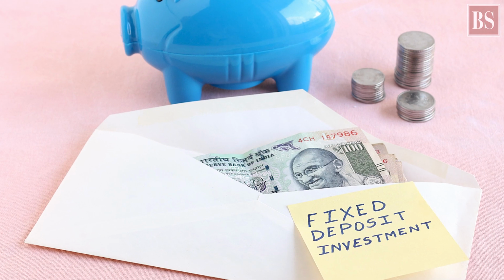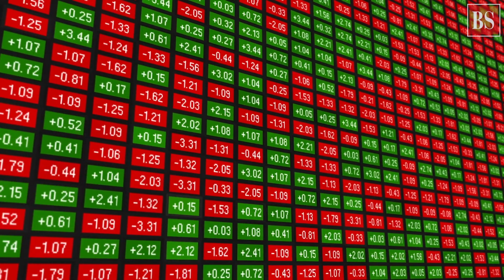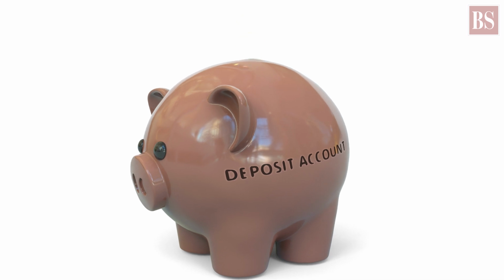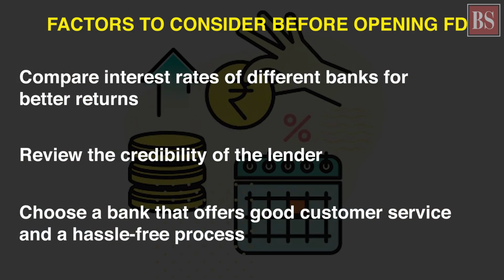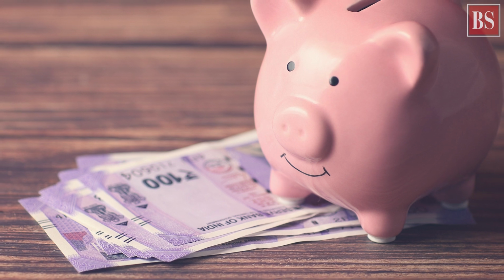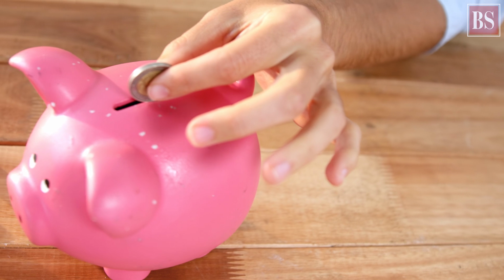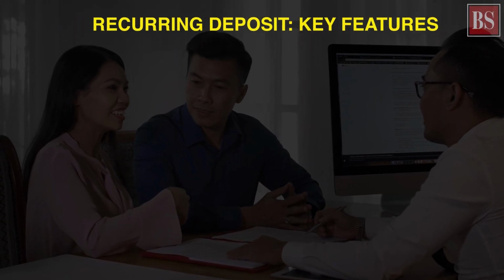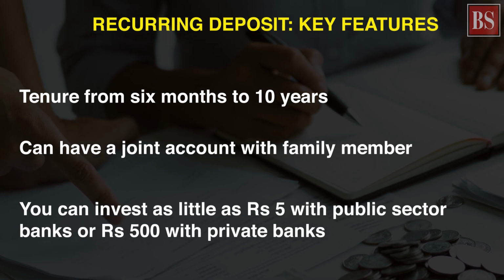What is Fixed Deposits and Recurring Deposits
Before the equity market, mutual funds and other investment options became household names, FDs and RDs were considered the safest mode to park money. Let us decode them in this segment